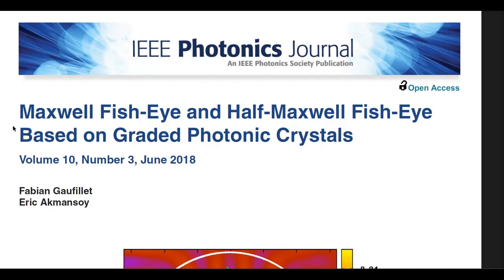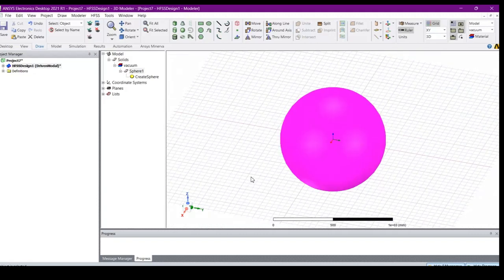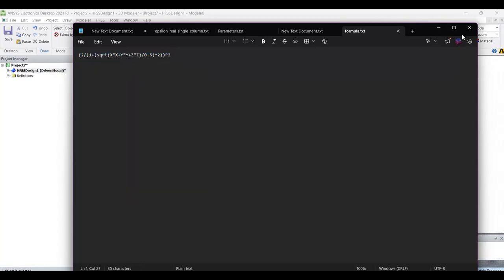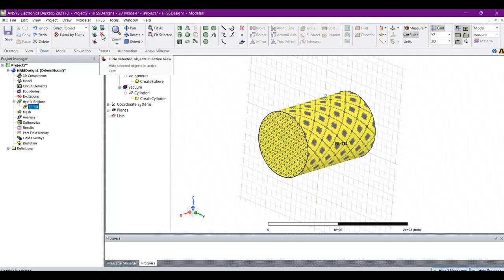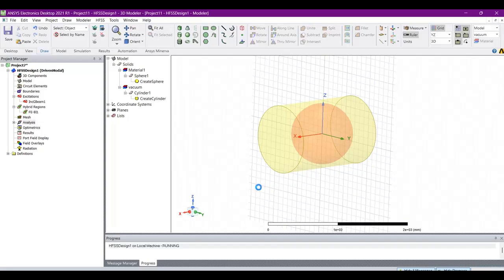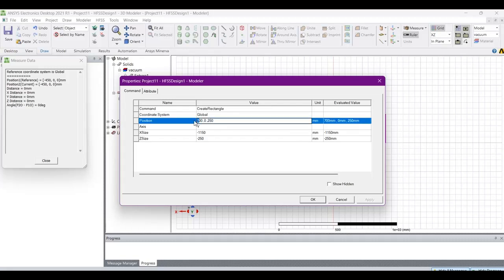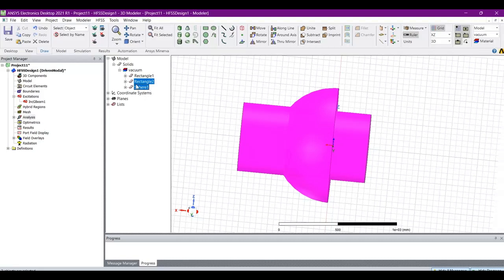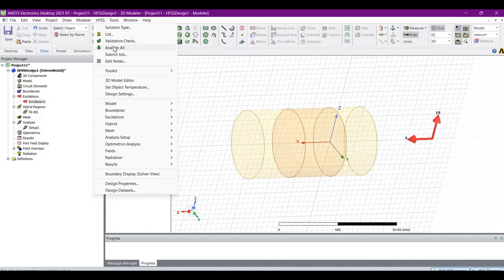Spatially Dependent Materials Simulation on Ansys HFSS with Hybrid FE-BI Boundary.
Welcome to this advanced HFSS tutorial on the simulation and analysis of the Maxwell Fish-Eye (MFE) and Half-Maxwell Fish-Eye (HMFE) lens using Spatially Dependent Materials, Gaussian Beam Excitation, and Hybrid FE-BI Boundary conditions in ANSYS HFSS.

In this video, we implement the IEEE Photonics Journal research paper:
“Maxwell Fish-Eye and Half-Maxwell Fish-Eye Based on Graded Photonic Crystals”

This tutorial demonstrates how graded refractive index (GRIN) optics can be modeled in HFSS using position-dependent electromagnetic material properties and advanced open-region electromagnetic simulation techniques.

🔷 Topics Covered in This Video:
✔ Introduction to Maxwell Fish-Eye Lens
✔ Graded Photonic Crystal (GPC) Concept
✔ Spatially Dependent Material Definition in HFSS
✔ Radially Varying Refractive Index Design
✔ Maxwell Fish-Eye Refractive Index Formula:
n(r)=2/(1+(r/R)²)

✔ Gaussian Beam Excitation Setup
✔ Hybrid FE-BI Boundary Configuration
✔ Open Region Electromagnetic Simulation
✔ Wave Propagation and Field Bending
✔ Beam Collimation using Half-Maxwell Fish-Eye
✔ Focusing Effect of Gaussian Beam
✔ Electric Field Distribution Analysis
✔ Photonic Crystal Effective Index Engineering
✔ Gradient Index Optics (GRIN) Simulation
✔ Radiation and Open Boundary Optimization

🔷 Important Simulation Features:
✅ Spatially Dependent Materials
The refractive index varies spatially according to position inside the lens structure:
ε = ε(x,y,z)

This allows realization of graded-index electromagnetic media directly inside HFSS.

✅ Gaussian Beam Excitation
A Gaussian electromagnetic beam is incident on the Half-Maxwell Fish-Eye structure to demonstrate:
• Beam focusing
• Wavefront shaping
• Electromagnetic field manipulation

✅ Hybrid FE-BI Boundary
Hybrid Finite Element – Boundary Integral (FE-BI) technique is used for:
• Open-region radiation simulation
• Reduced memory consumption
• Faster convergence
• Accurate electromagnetic scattering analysis

🔷 Applications:
📡 Beam Steering
📡 Gradient Index Lenses
📡 Photonic Crystals
📡 Electromagnetic Wave Manipulation
📡 Microwave & Optical Systems
📡 Antenna Systems
📡 Wireless Communication
📡 Transformation Optics
📡 Metamaterials and GRIN Devices

🔷 Software Used:
• ANSYS HFSS
• HFSS Hybrid FE-BI Solver
• Gaussian Beam Excitation
• Spatially Dependent Material Modeling

🔷 Research Paper:
IEEE Photonics Journal, 2018.

🎓 PhD Researchers
🎓 M.Tech / B.Tech Students
🎓 Microwave Engineers
🎓 Antenna Designers
🎓 Metamaterial Researchers
🎓 Photonics and Optics Researchers

👍 If you found this tutorial helpful:
✔ Share with researchers and students